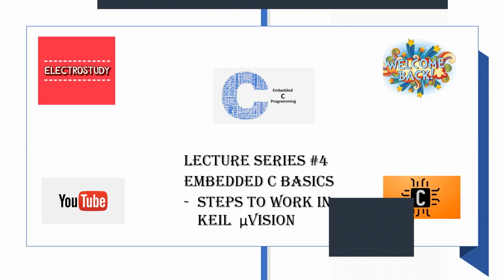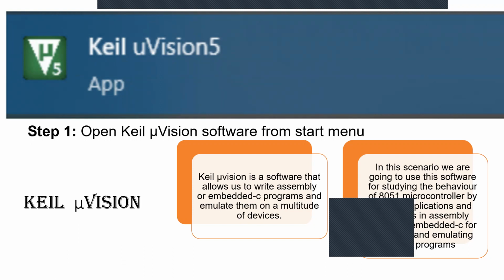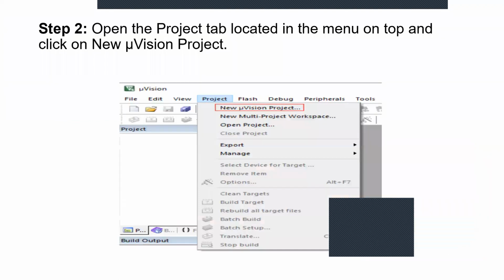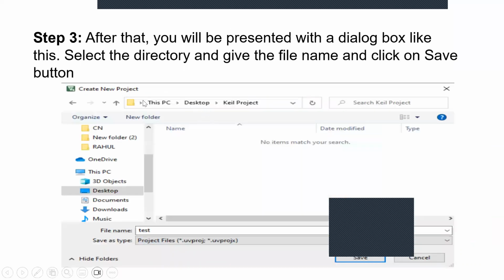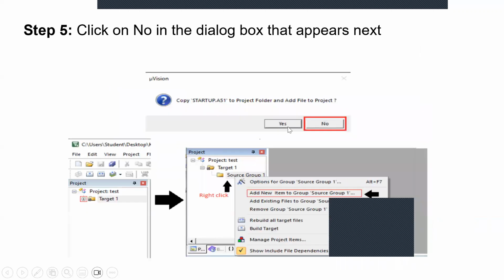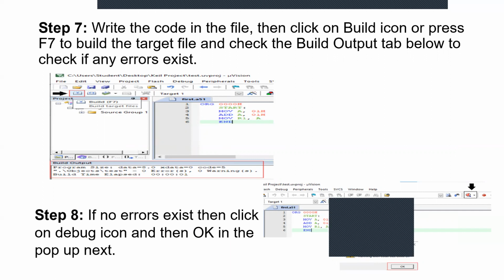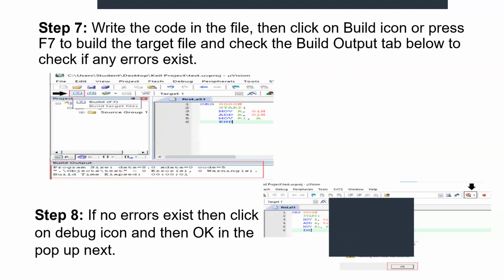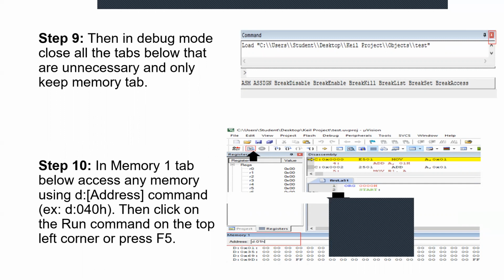Steps to work in Keil μvision|Software|8051 Programming|Embedded C Basics|4th Sem|VTU|ECE|CSE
Hi all, In this video we will be covering the steps required to execute an output in keil μvision software